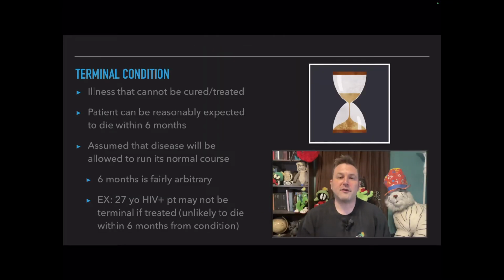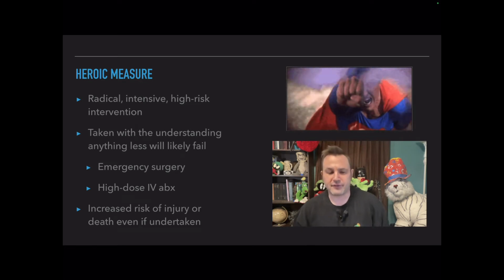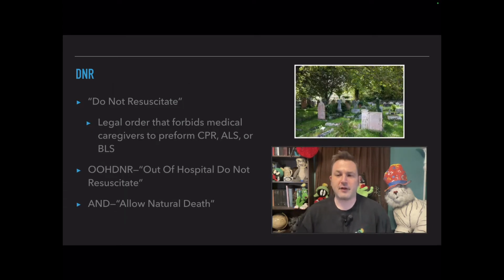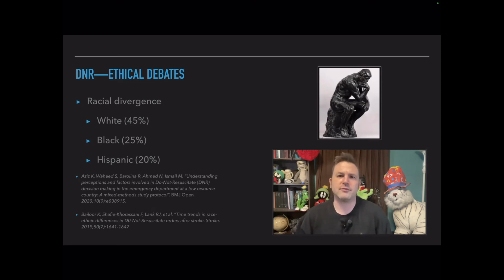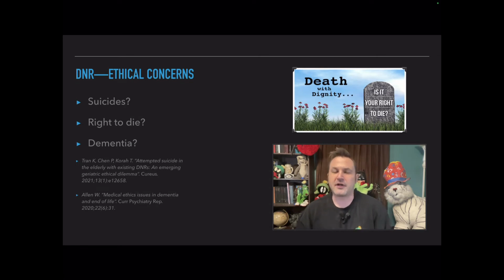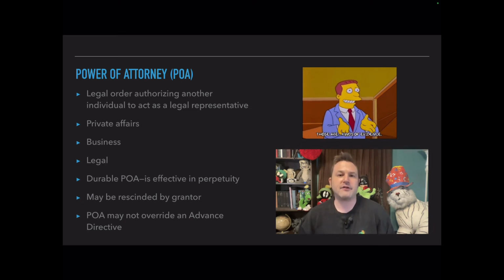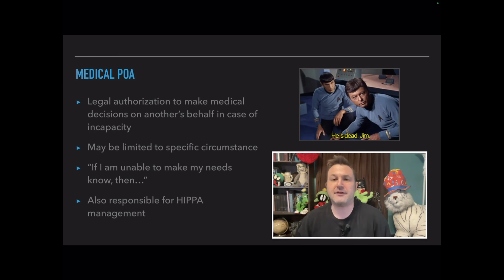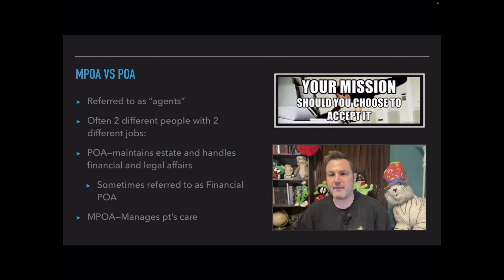NS 5344 Death By Definitions